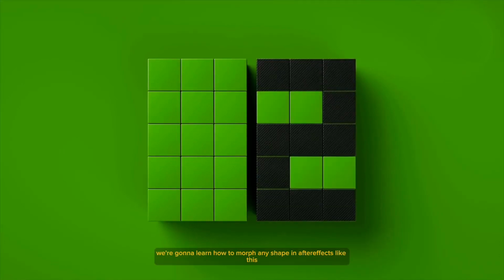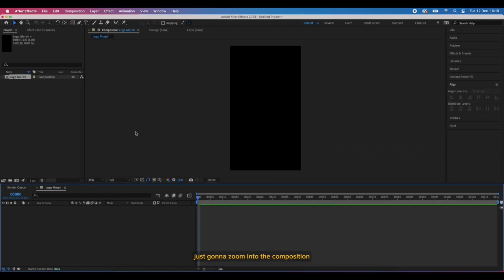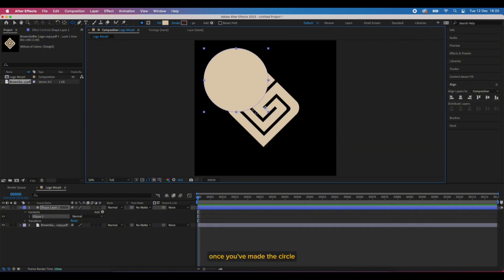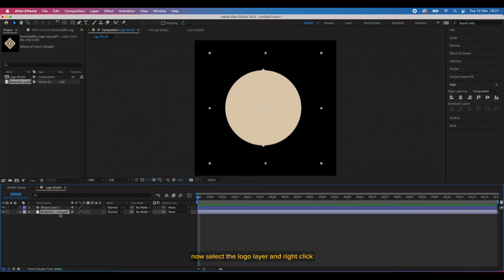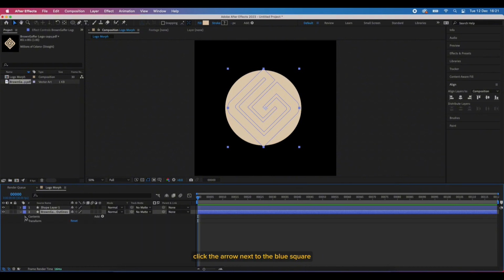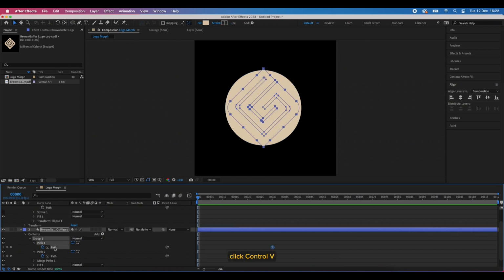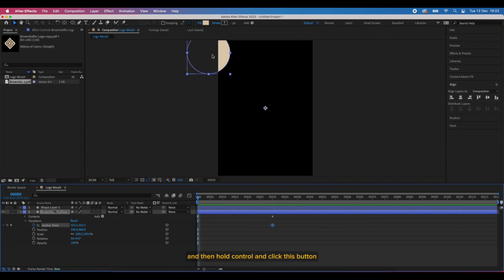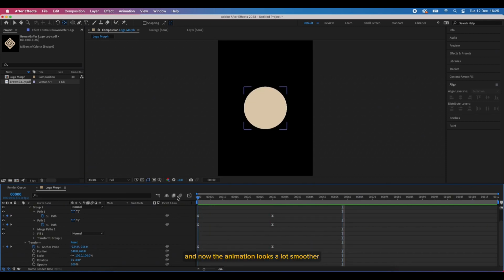How to morph ANY Logos & Shapes in After Effects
In todays tutorial, you will learn how to morph shapes in after effects quickly and easily. This is a nice and easy beginner tutorial to After Effects.